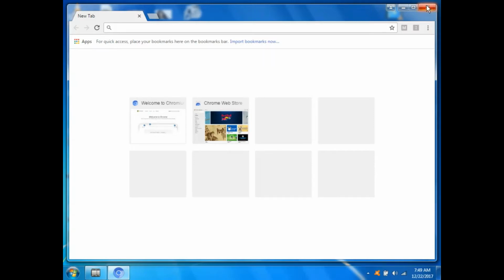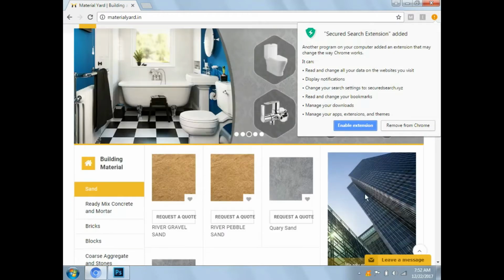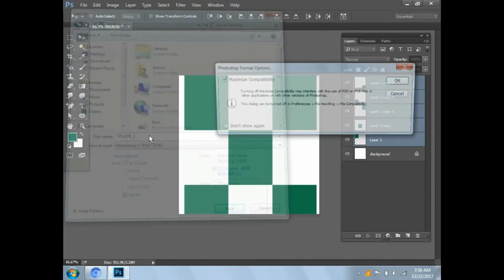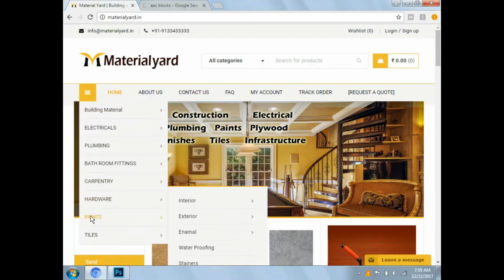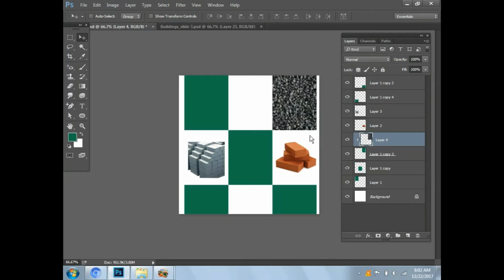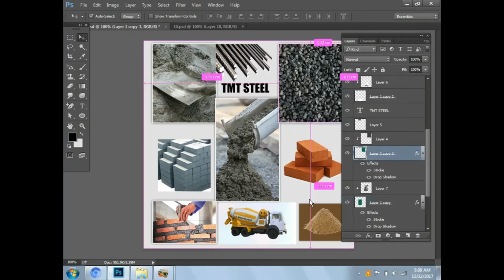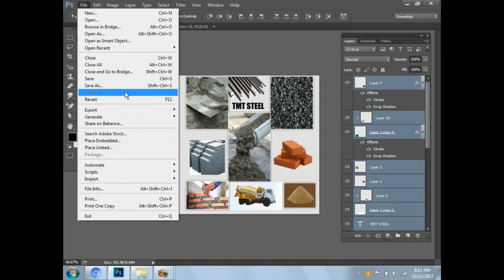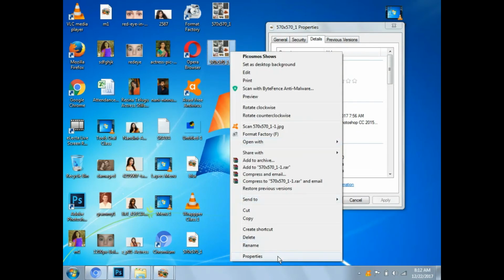How to design a Social media banner in photoshop - Learn Photoshop every user | Grafix Trainings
Photoshop Tutorial how to design a Social media banner in photoshop   - Learn Photoshop every computer user | Grafix Trainings
In this we discuss  polygon lasso tools, image cutting, layers and transform controls, Duplicating objects | Grafix Trainings